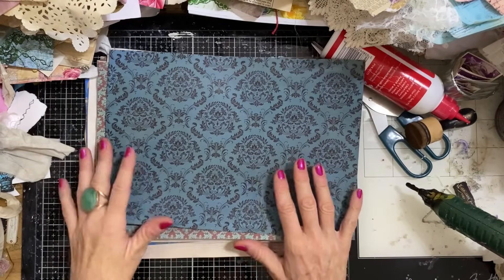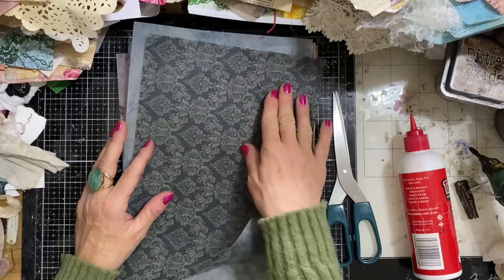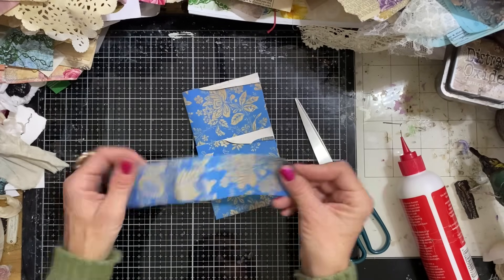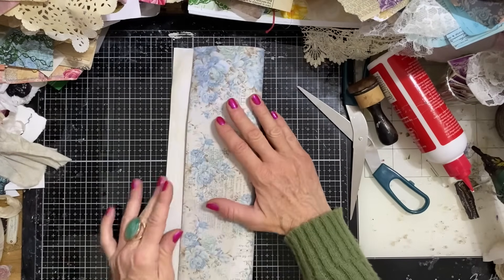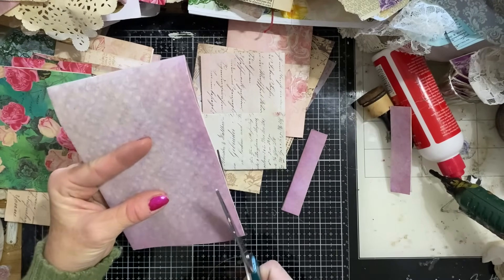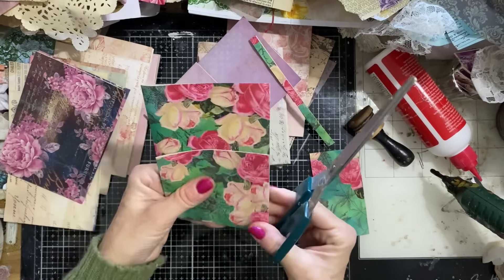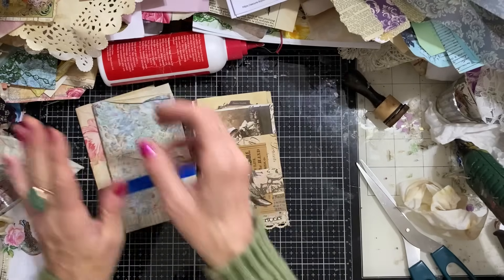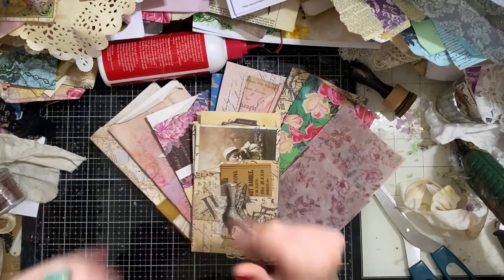Mass Making - extra Time wk 9 - Roxy’s Paper Bundles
Hi - welcome to mass making EXTRA TIME, where we will make 10 additional items for your junk journals over the coming ten weeks before resuming mass making reruns for round 3.

SHABBYDABBYDOODAH

200gsm Smooth Paper for Printing from Inkjet Printer - beautiful qulity prints
1.5 inch large Book Rings - perfect for chunky ring bound journals
Bookmark Magnets
Tim Holtz Vintage Photo Distress Ink
HP 6950 Printer - Instant Ink Compatible
Brother FS60 Sewing Machine